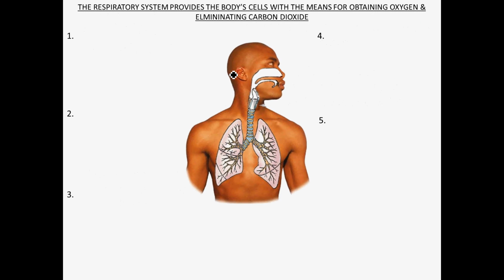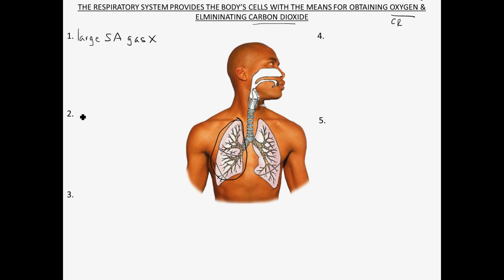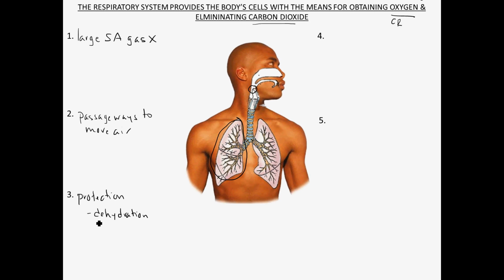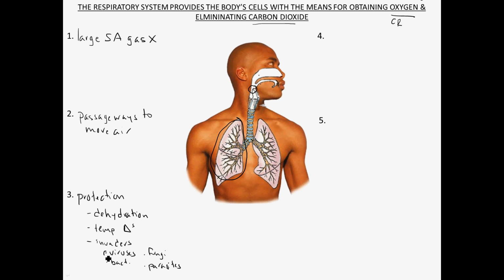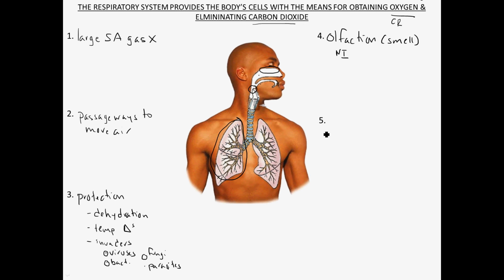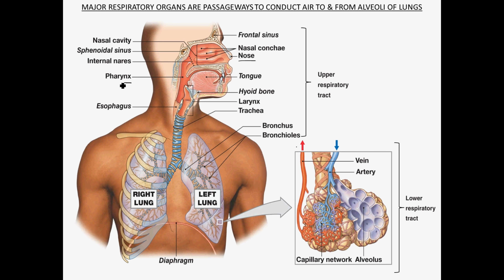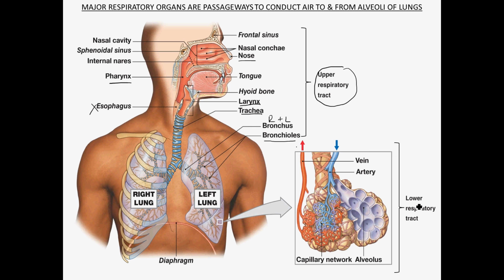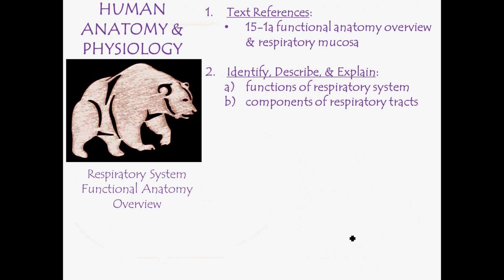Respiratory System Intro & Overview